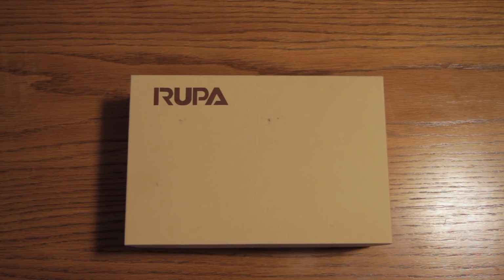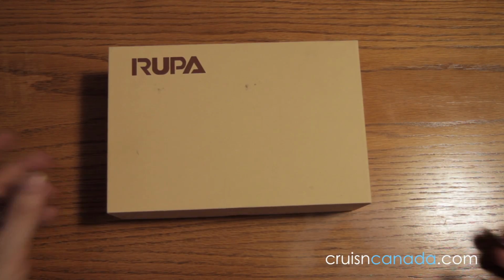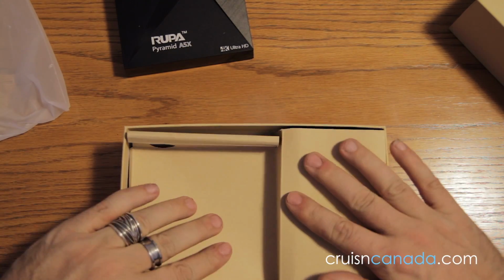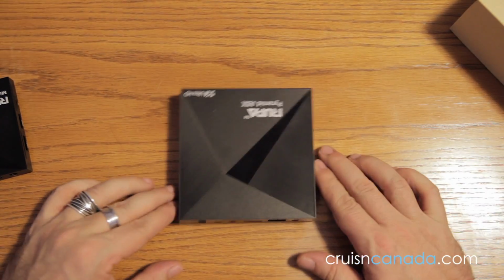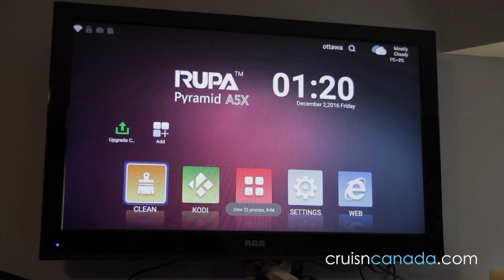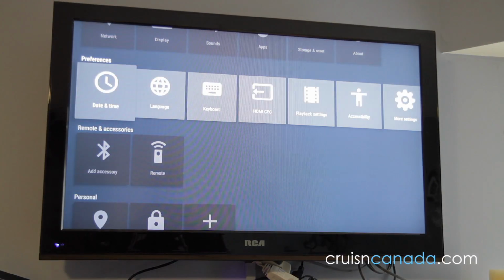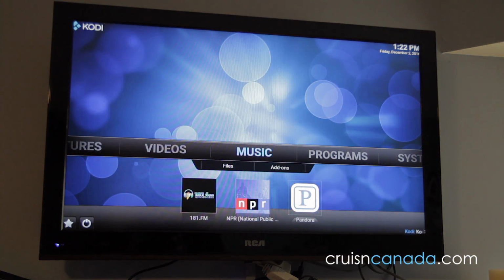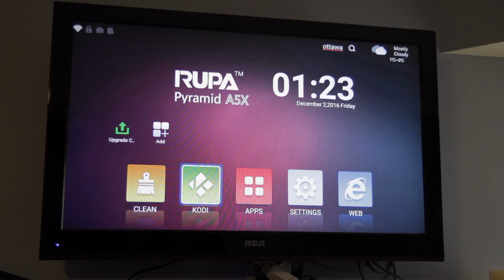This TV Box is Awesome! - Rupa Pyramid A5X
We pick up the new Rupa Pyramid A5X TV box.  And we just love it.  Its good and fast, and has some great features.

OTA Upgrade including system apps , Ready to go out of the box with all the Add-ons

Android 6.0 ready, enable a great compatiblity of software, games and application programs. 2GB RAM and 16GB ROM provides a better and smoother performance.

You can easily find the needded add-ons without torture
S905X chipset, support both H.265(HEVC) and VP9 decoding, runs faster than the normal S905 chipset. It could also support HDR Vivid World, you can watch videos in detail like never before with select HDR content.

You can pick this up over at
Amazon.com
This product was sent to us, but we were not told what to say and all opinions on this product are our own and have not been swayed by the company who provided the product. This product was sent to us, but we were not told what to say and all opinions on this product are our own and have not been swayed by the company who provided the product.